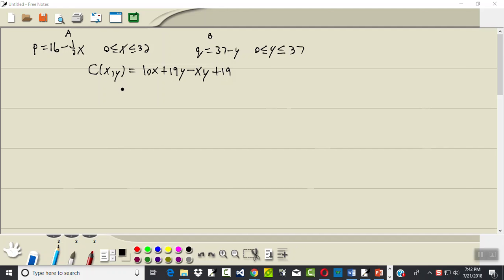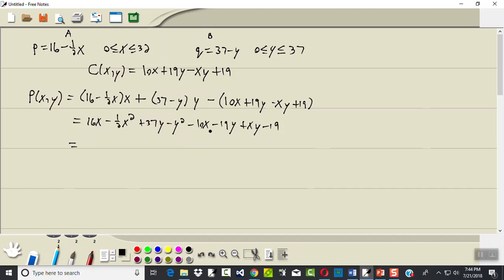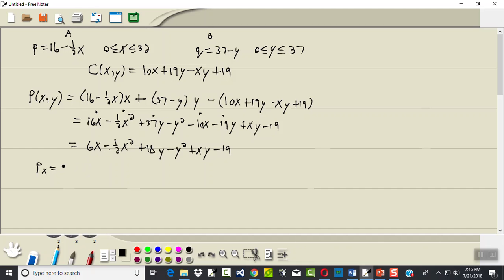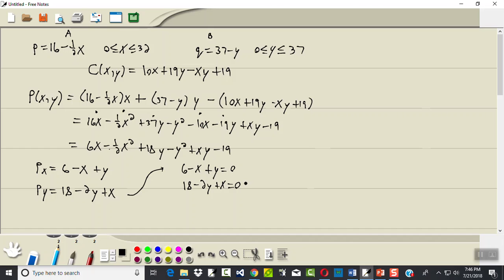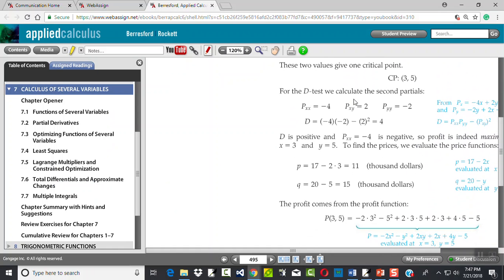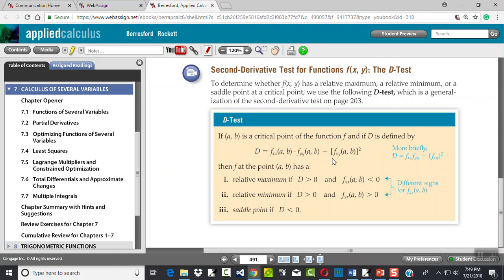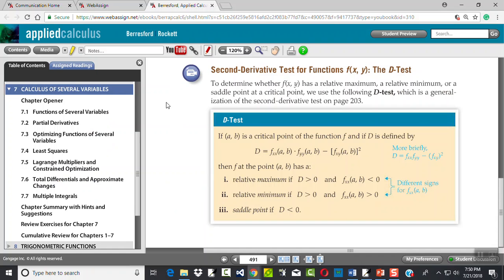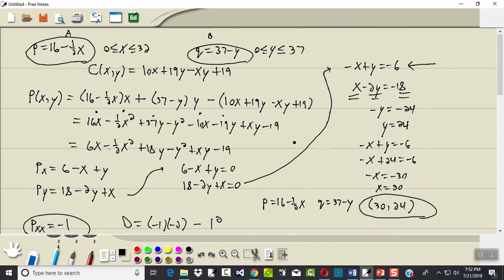Calc - Question - 7/21 - 0752